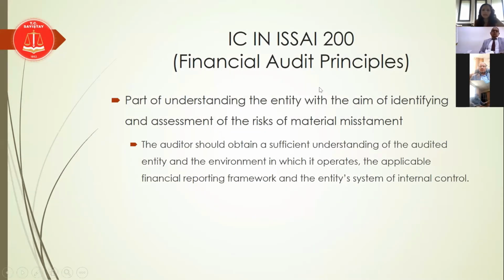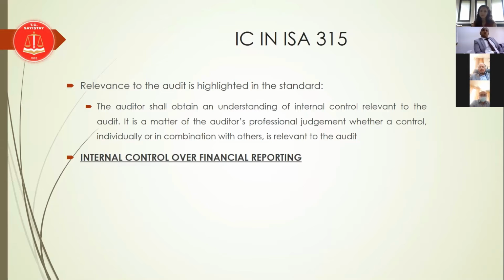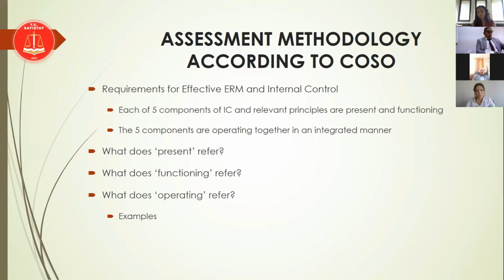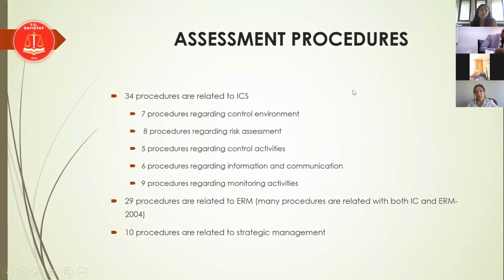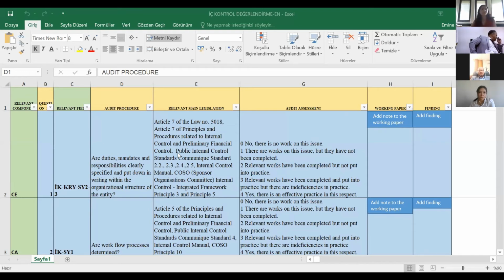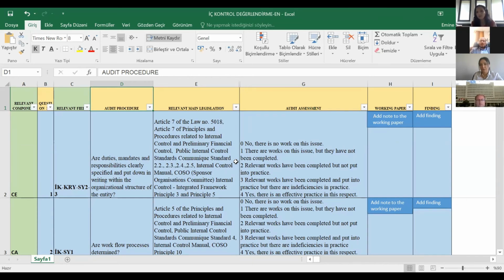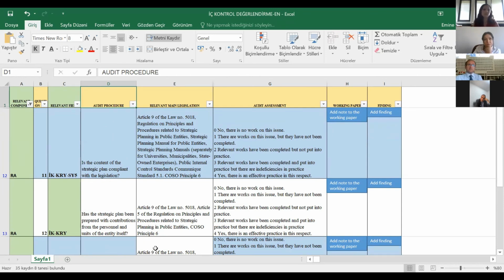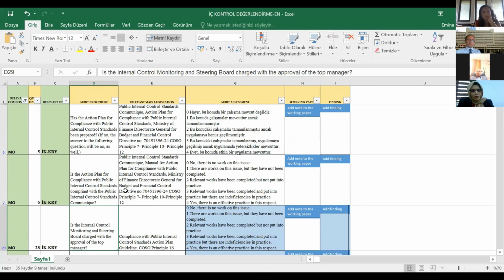Presentation 3: Internal Controls in Financial Audit and ERM/IC Assessment Approach of the TCA